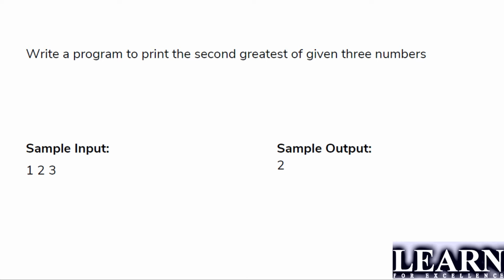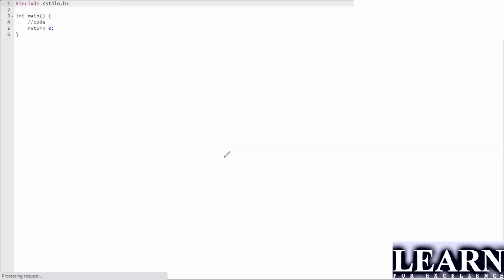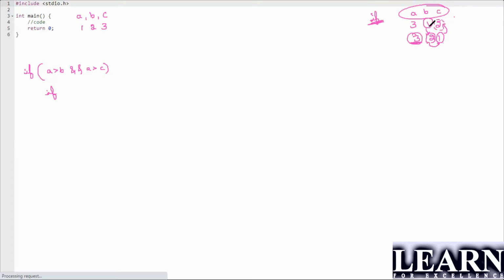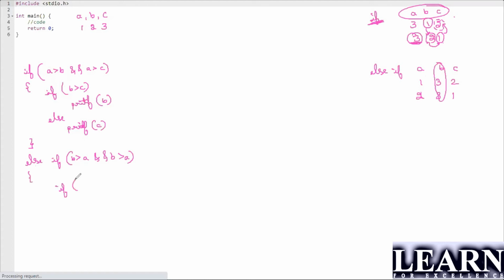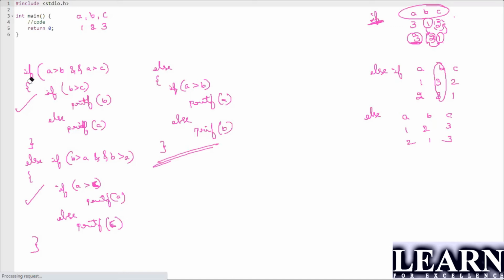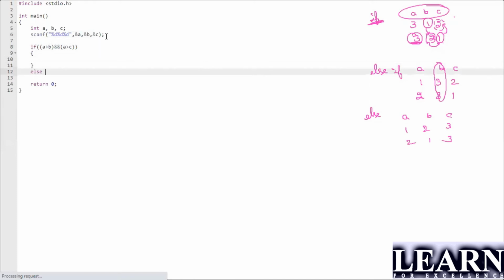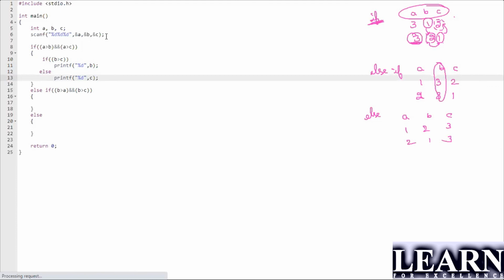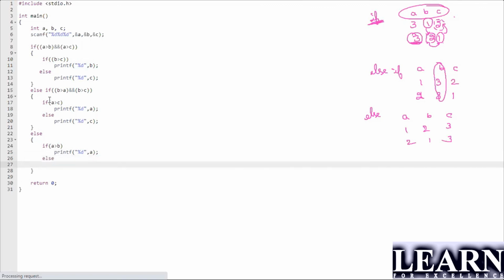Coding Question 22 || Second greatest of given 3 numbers || Technical Coding || Learn for Excellence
Write a program to print the second greatest of given three numbers

Sample Input: 1 2 3